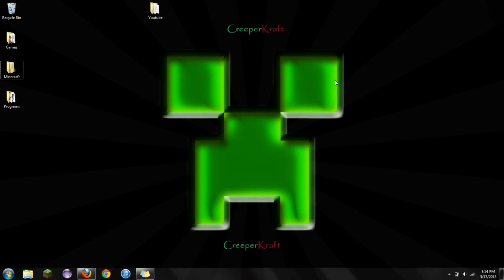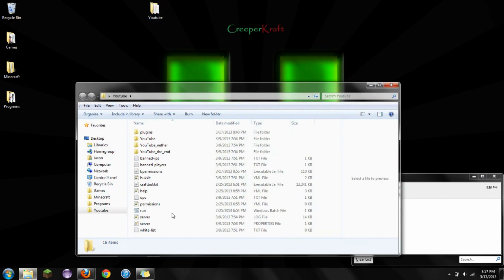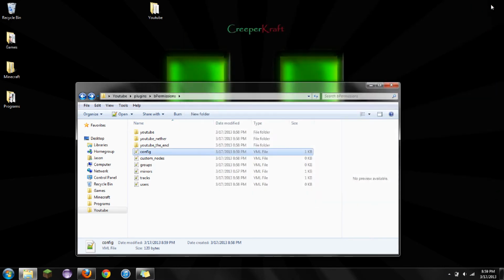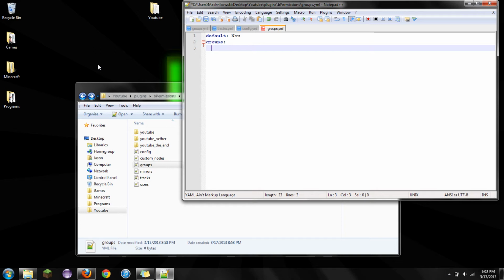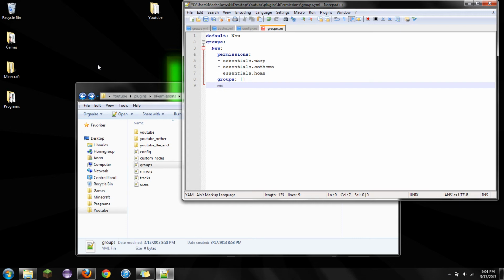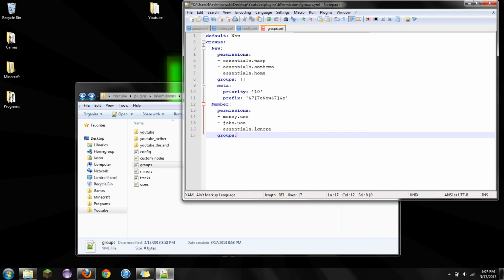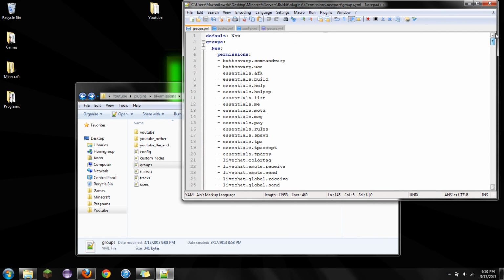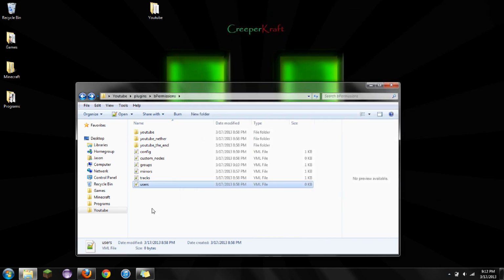bPermissions setup and install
We learn how to setup and install the bPermissions system